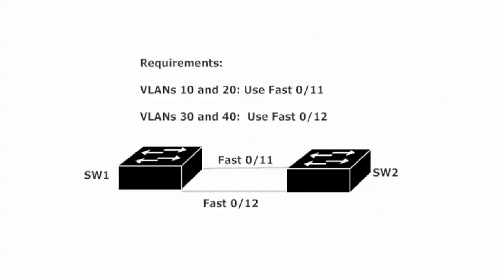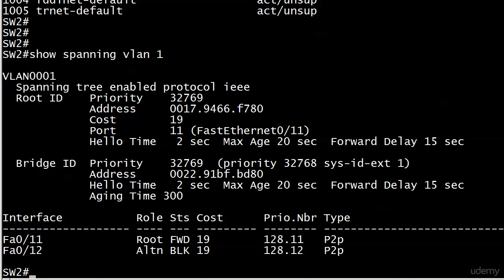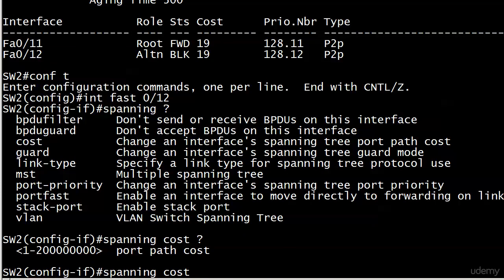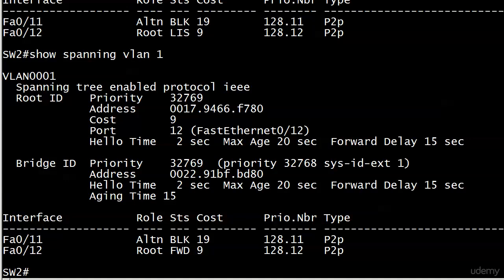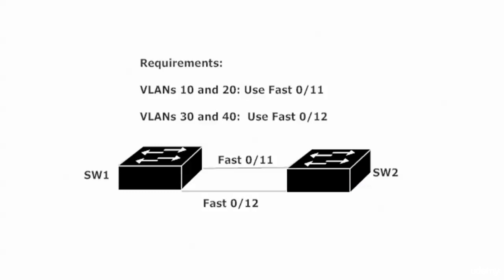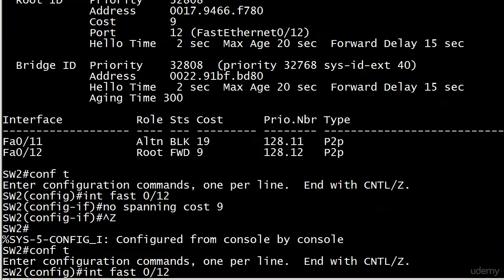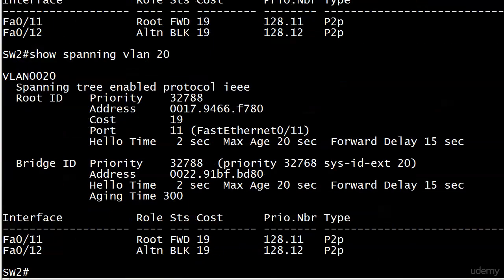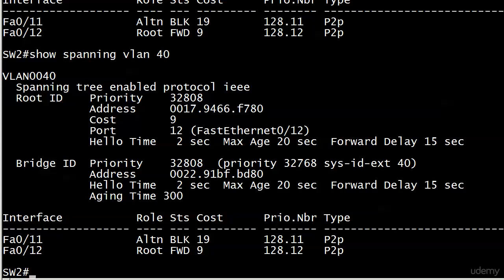149 Per VLAN Load Balancing